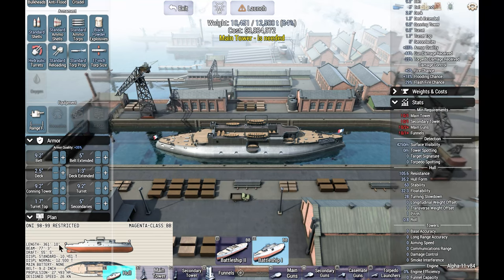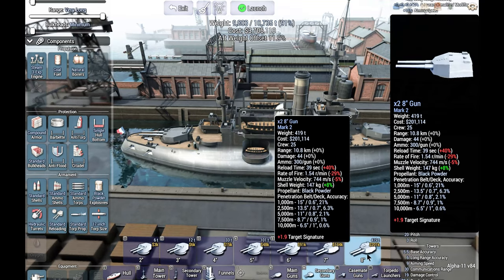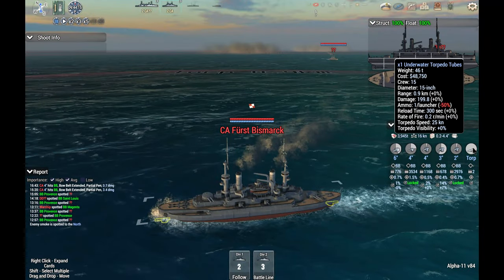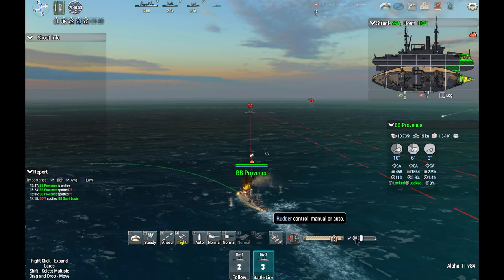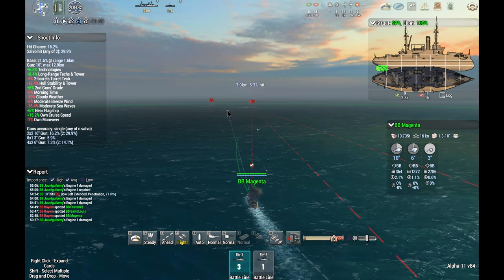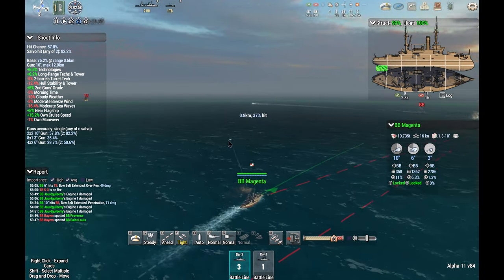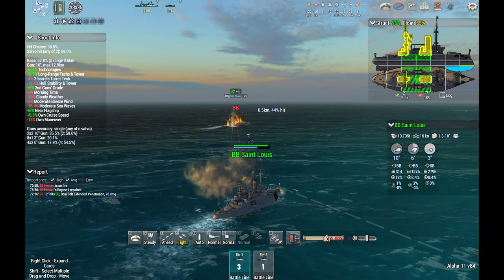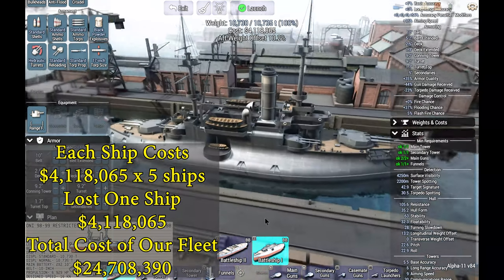Battleships For Sale! (Ultimate Admiral Dreadnoughts) Taskmaster Tuesdays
Check out the Other Attempts